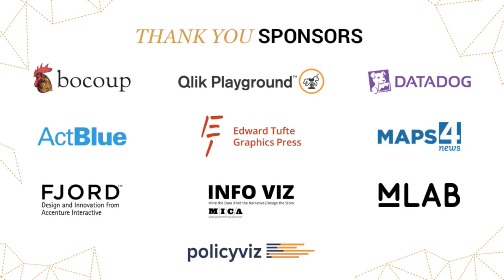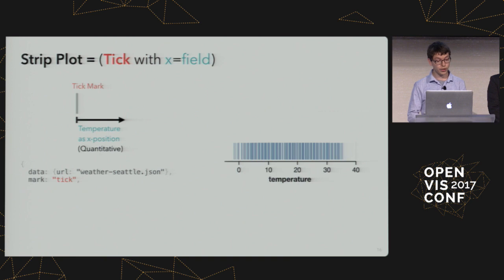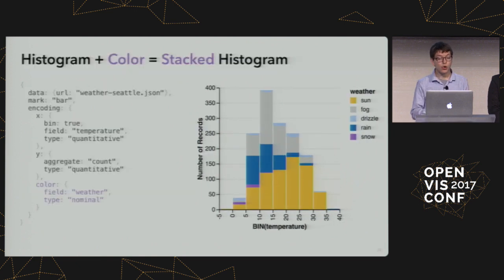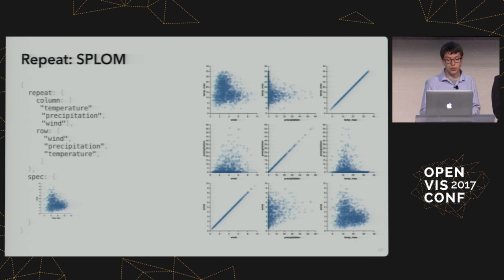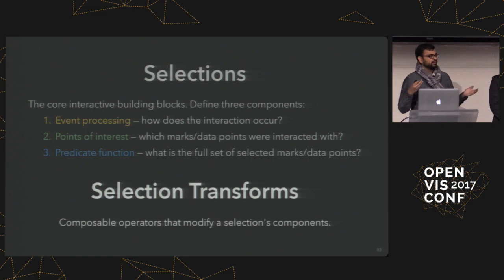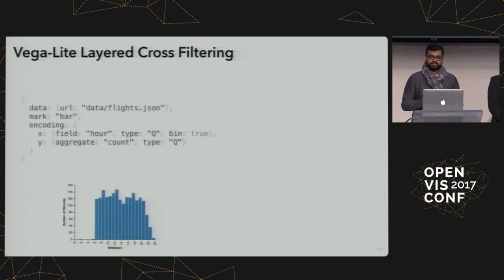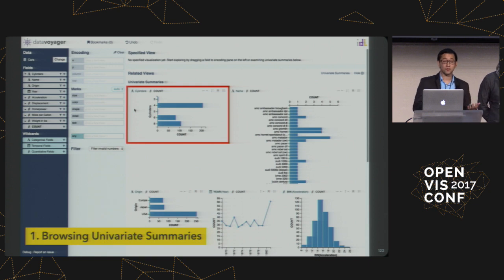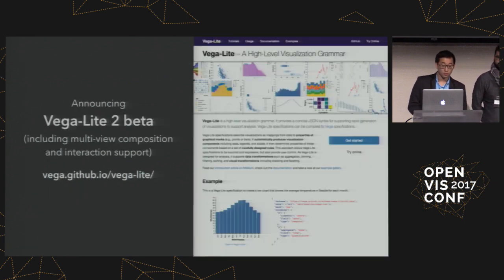Vega Lite: A Grammar of Interactive Graphics - Wongsuphasawat, Moritz, and Satyanarayan